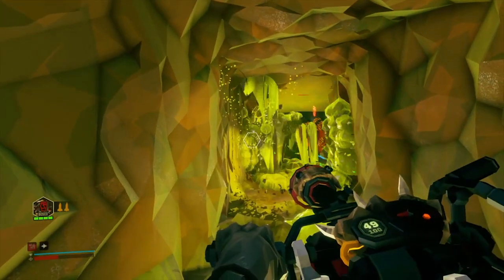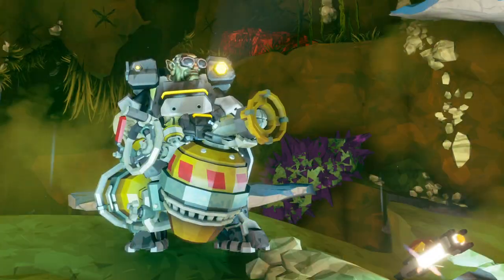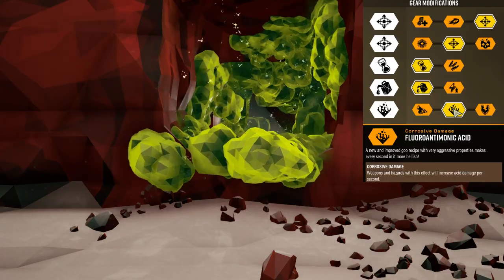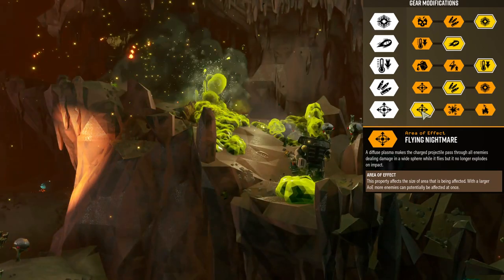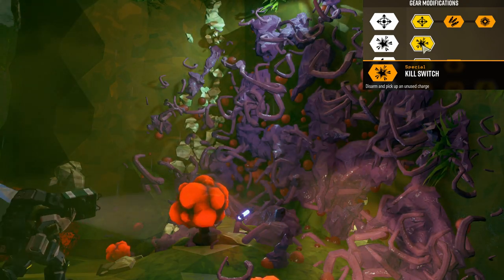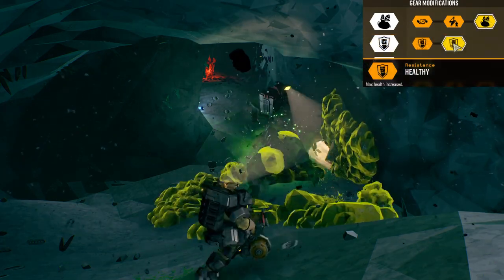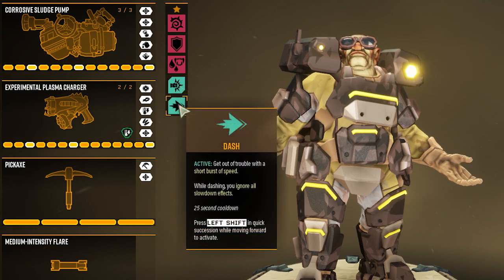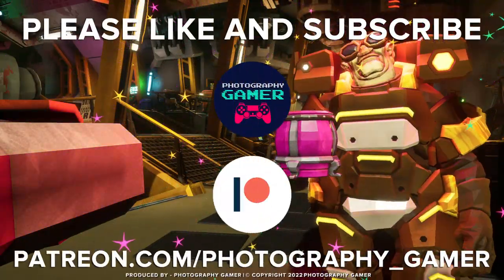How to create the Toxic Driller Build in Deep Rock Galactic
In this video PG breaks down how to create the Toxic Driller Build in Deep Rock Galactic.

Time Index:
00:00 - Introduction
00:20 - Toxic Driller Build
01:24 - Primary Weapon Mods
03:05 - Secondary Weapon Mods
04:04 - HE Grenades
04:21 - Pick Axe Mods
04:40 - Satchel Charge Mods
05:26 - Power Drill Mods
06:15 - Owl Armour Rig Mods
06:59 - Active / Passive Perks
07:52 - Cosmetic Breakdown

Artist: Petruality
Track: 8 Bit Chiptune Arcade Game Logo

Artist: Geographer
Track: Val Holla

Artist: Francis Preve
Track: Classique